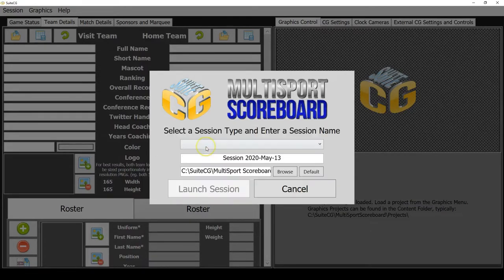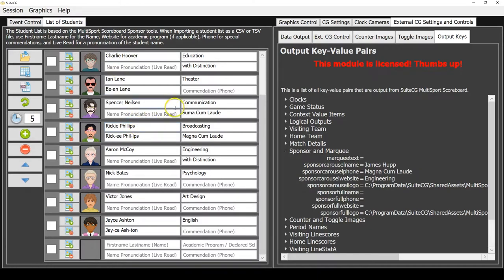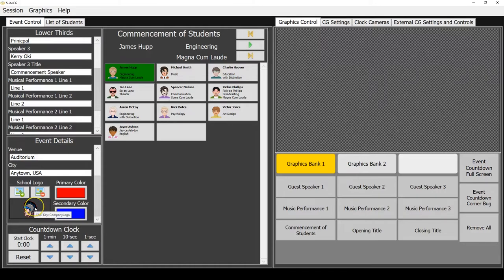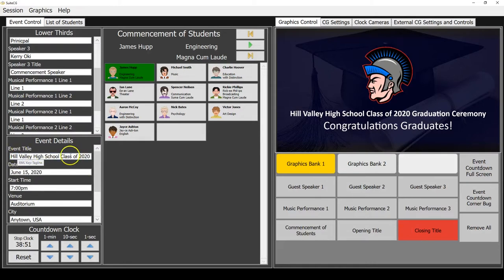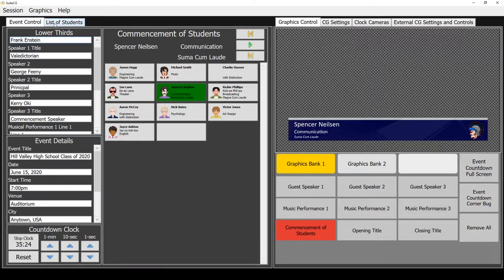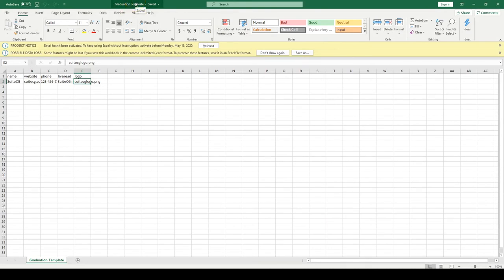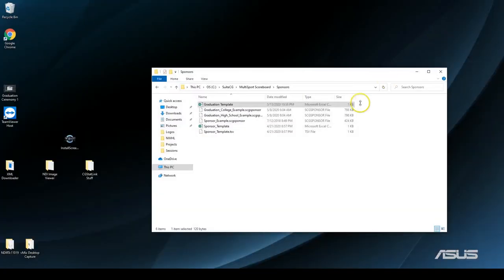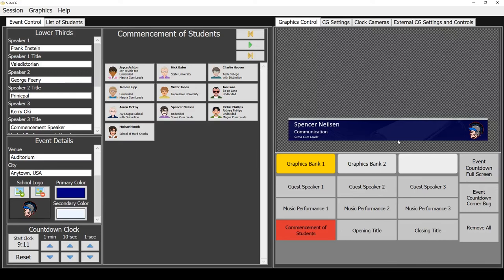User Interface: Graduation Ceremonies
A new interface for SuiteCG that allows easy graphics for graduation ceremonies. We've repurposed the Sponsor feature to allow for importing of student lists from a CSV file, and created a stripped-down user interface for managing graduation ceremony graphics. An elegant graphics package is included for the NDi-enabled CG, but data also exports to XML for use use with third-party graphics systems.